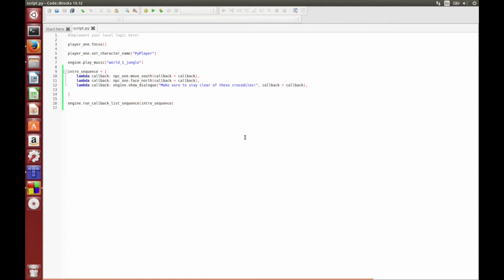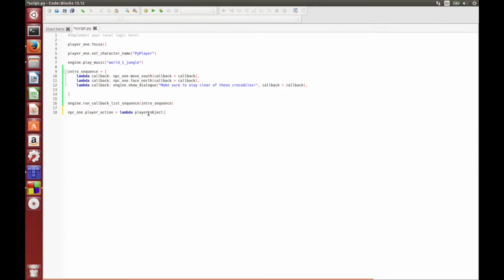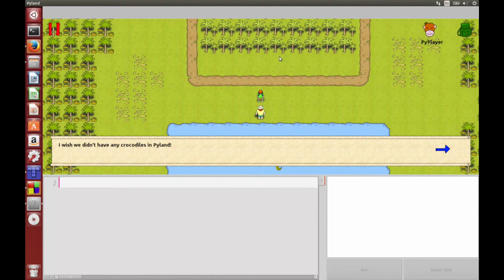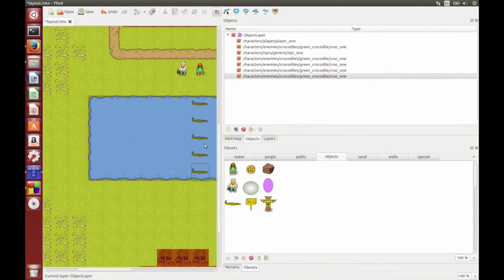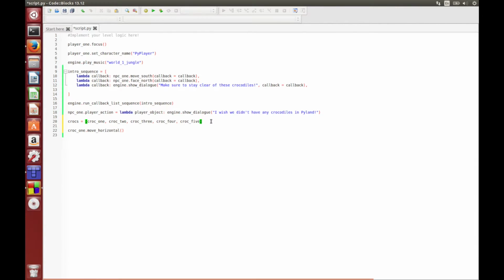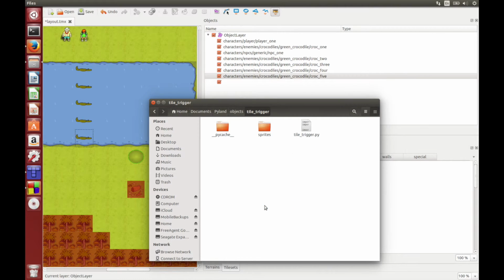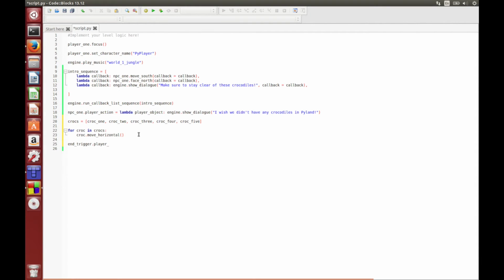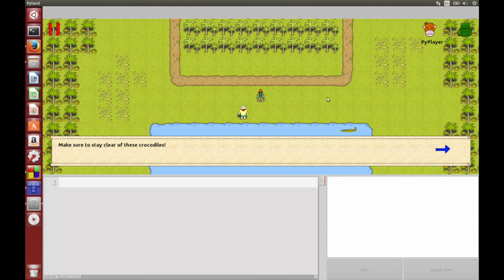How to script Pyland levels - Part 3 (talking to NPCs and stepping on triggers)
This video covers how you can program NPCs to react when you talk to them and to call functions when you step on tiles

Script:
Implement your level logic here!

player_one.focus()

player_one.set_character_name("PyPlayer")

engine.play_music("world_1_jungle")

intro_sequence = [
lambda callback: npc_one.move_south(callback = callback),
lambda callback: npc_one.face_north(callback = callback),
lambda callback: engine.show_dialogue("Make sure to stay clear of these crocodiles!", callback = callback),

engine.run_callback_list_sequence(intro_sequence)

npc_one.player_action = lambda player_object: engine.show_dialogue("I wish we didn't have any crocodiles in Pyland!")

crocs = [croc_one, croc_two, croc_three, croc_four, croc_five]

for croc in crocs:
    croc.move_horizontal()

end_trigger.player_walked_on = lambda player_object: engine.change_map("tutorial_level_2")

Pyland (open source game):
Follow the instructions for installing and compiling in README.md
The game folder is what will be distributed for the pre-compiled Pyland